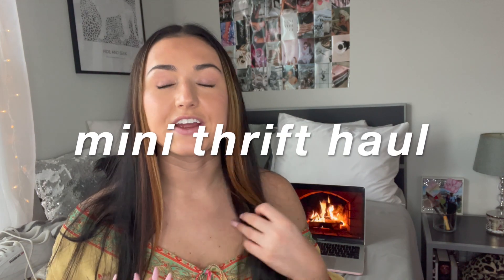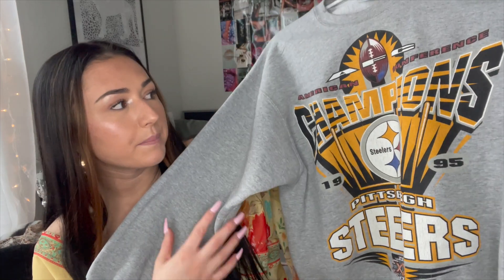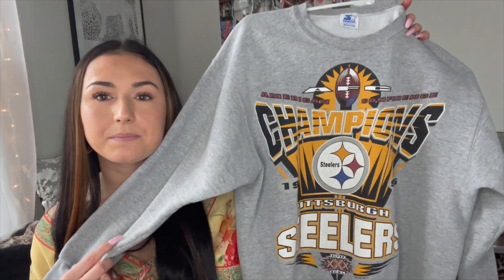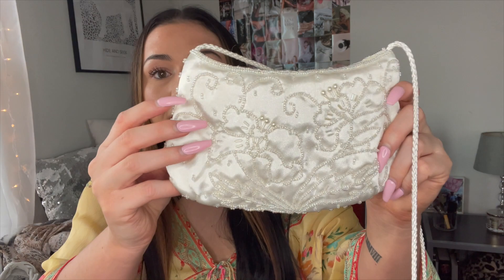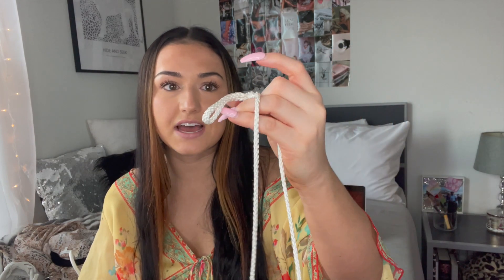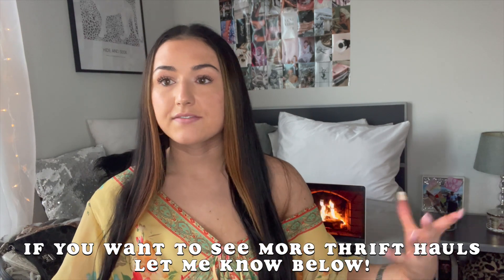MINI THRIFT HAUL | thrift haul 2021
MINI THRIFT HAUL
Hi bears Den! In this video, I am showing some of my favorite thrift pieces I have collected over the last few weeks. I love to thrift & I am hoping this video inspires some of you to go out and look for some timeless & cool pieces from the thrift stores we have here in Springfield. You can also check out these local ladies who do the thrifting and upcycling for you & sell their finds/ creations on Instagram! Check them out :)

m u s i c:
Dope - dj quads

The Bears Den is a vlog series featuring student life at Missouri State University.